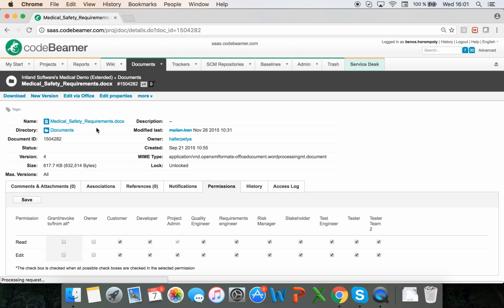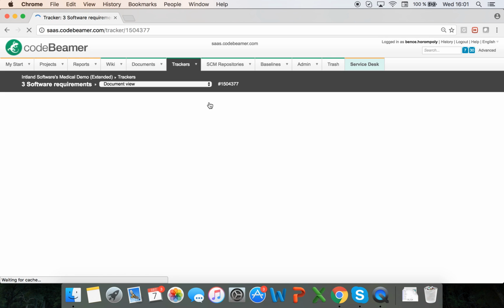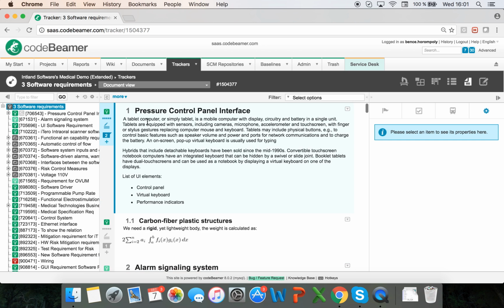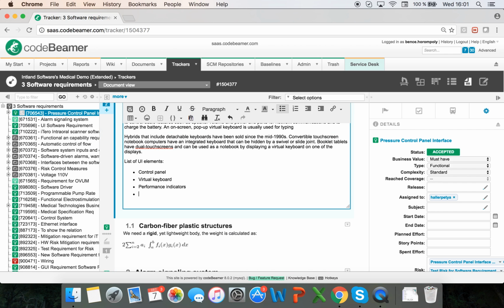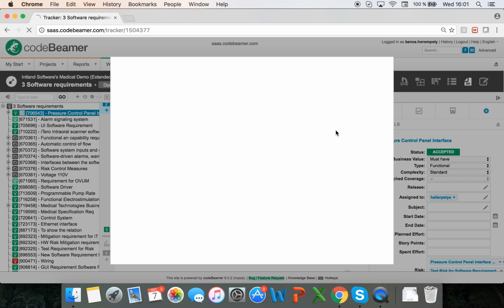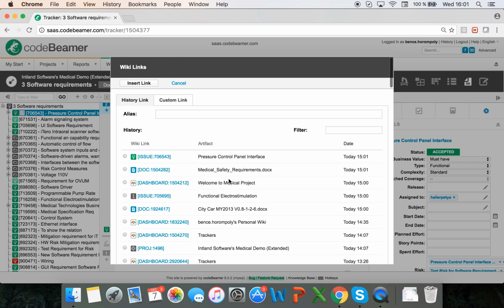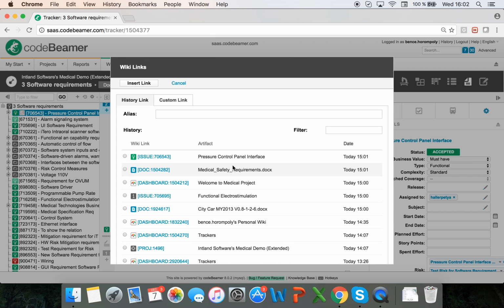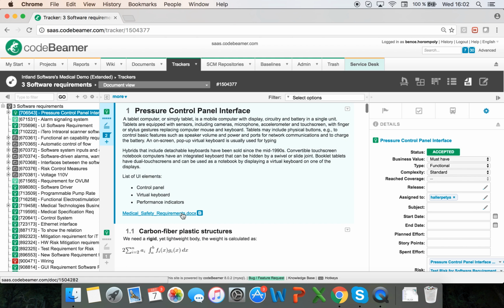How to Insert Links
In this video we will see how to create links between projects, wiki pages and the documents. Since codeBeamer is single repository based you can easily find and manage relations between different artifacts in the whole system.

In this video, you’ll find out more about:

- How to connect any items in the codeBeamer
- How to create personal codeBeamer links.